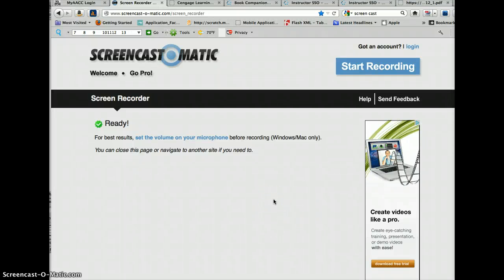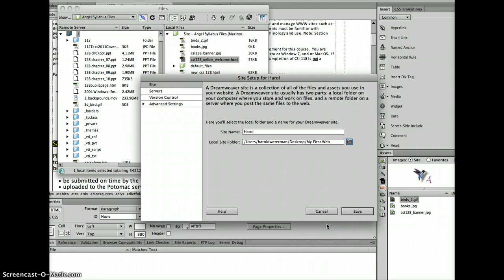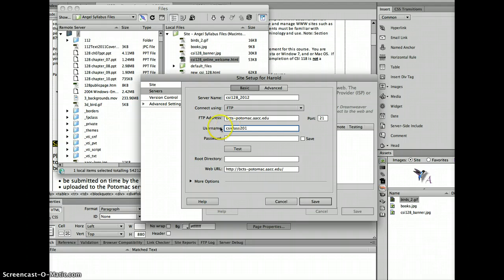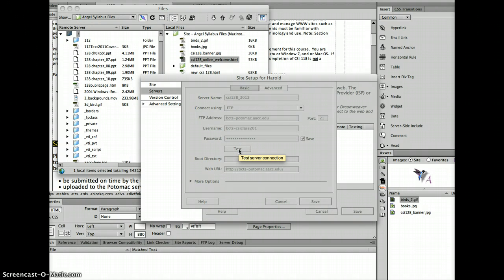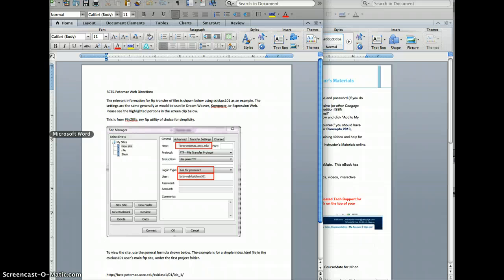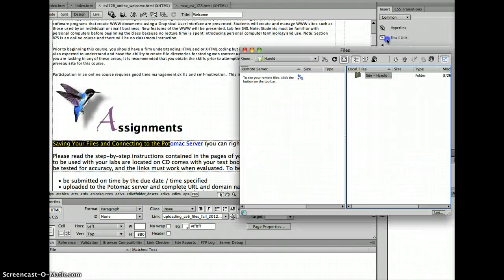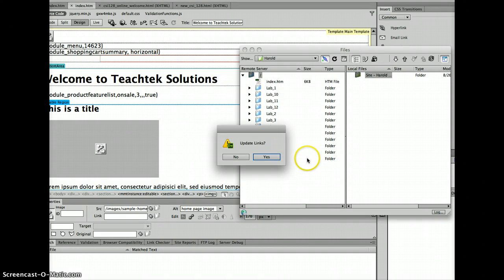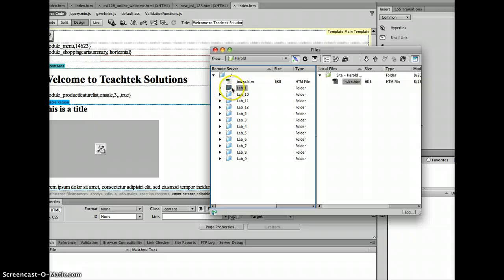Using Dreamweaver CS6 to log onto ptomac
Using Dreamweaver CS6 to log onto the potomac